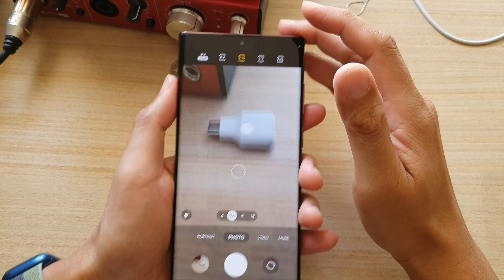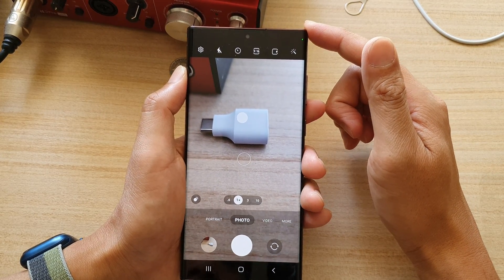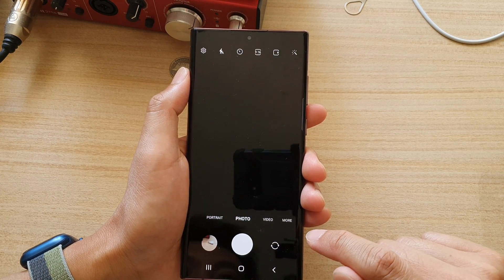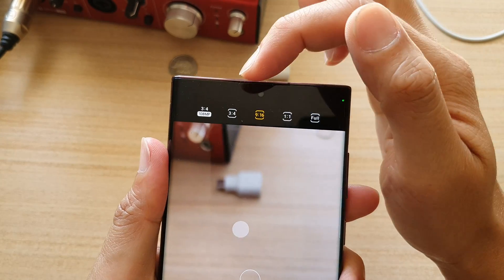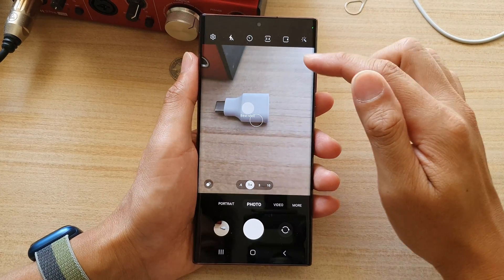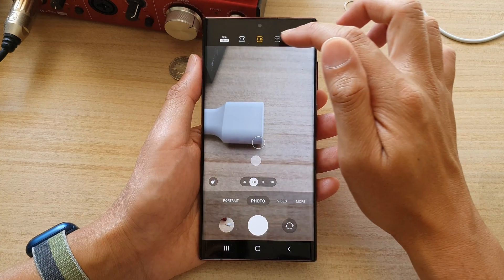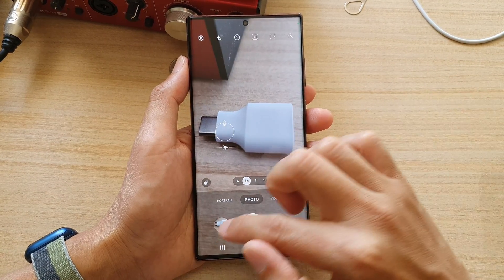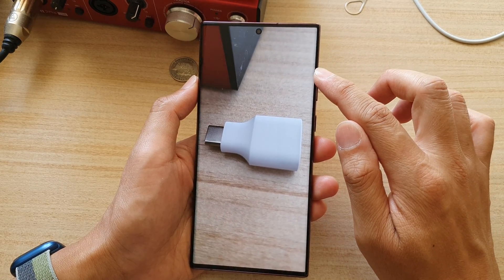Galaxy S22/S22+/Ultra: How to Change Picture Aspect Ratio for Camera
Learn how you can change the picture aspect ratio for the Camera app on the Samsung Galaxy S22 / S22+ / S22 Ultra.